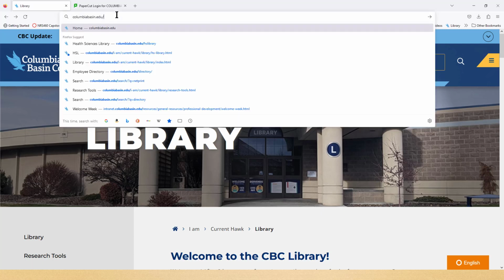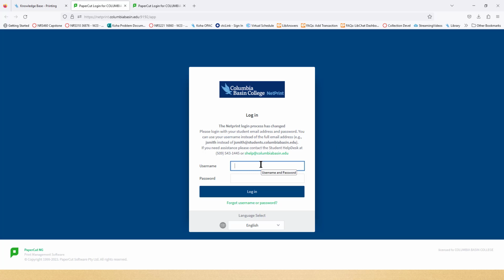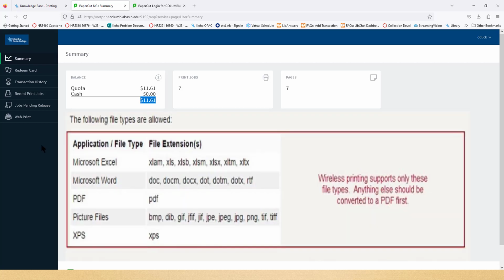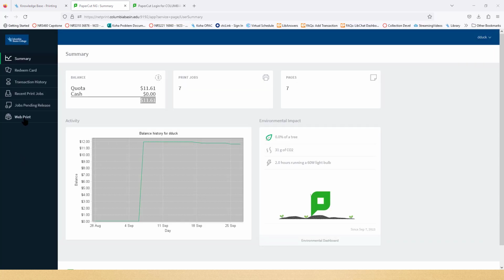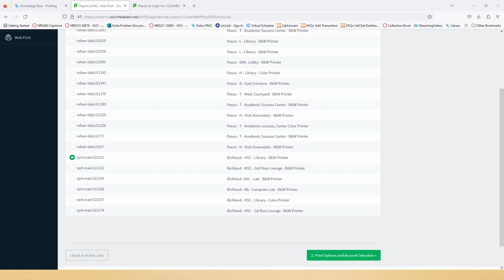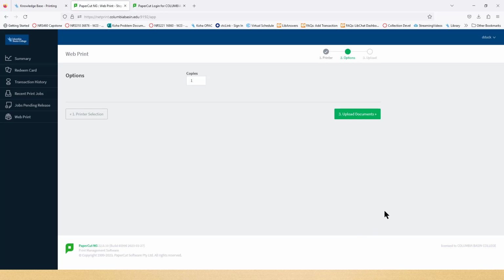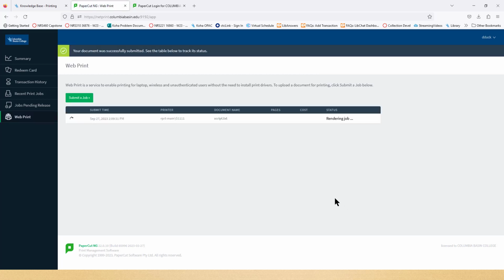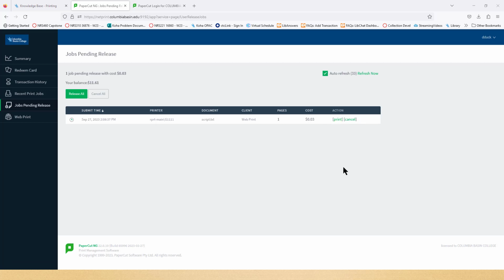Columbia Basin College - NetPrint - Part 2 - Demo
Step by step demo of NetPrint Web Print.